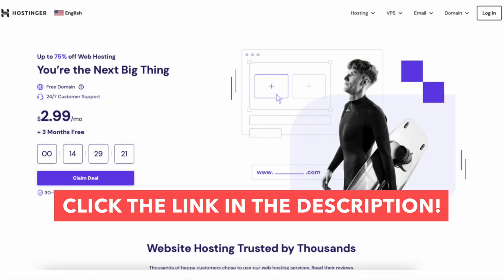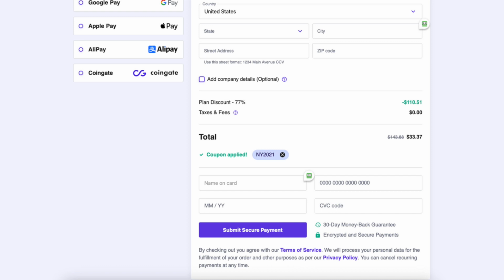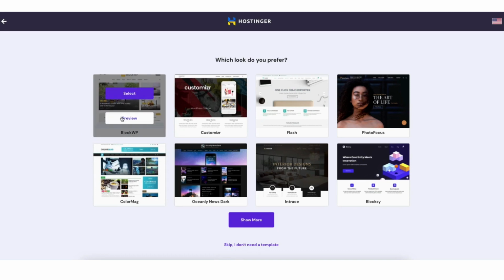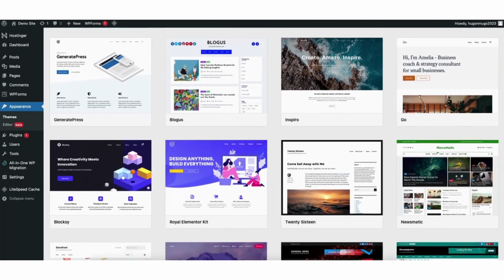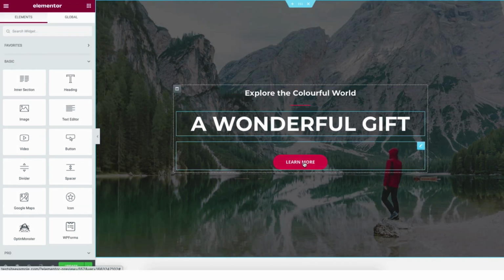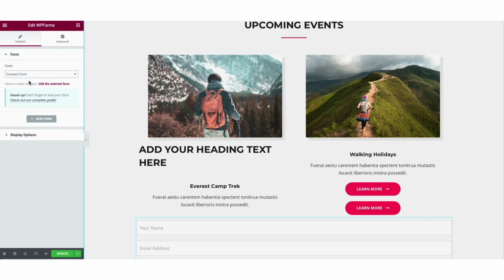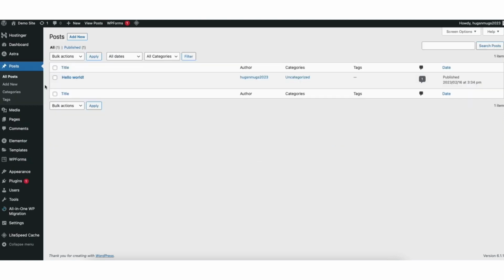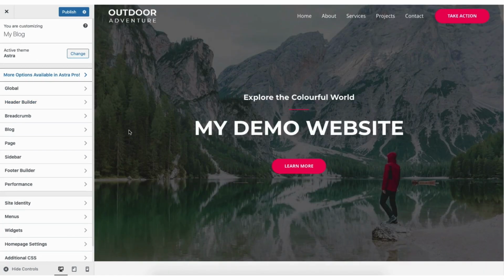Hostinger WordPress Tutorial For Beginners (2026) 🔥 | EASY To Follow!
In this Hostinger WordPress tutorial, we go over Hostinger and WordPress in a complete WordPress Tutorial going over everything from signing up with Hostinger web hosting, how to install WordPress on Hostinger, how to setup WordPress on Hostinger, installing professional pre-made WordPress website templates, installing and activating the most popular drag and drop editor in WordPress Elementor page builder. We go in-depth on how to make edits and create your website using WordPress with Hostinger hosting as well as a complete WordPress tutorial going over how to get your site created and started.

By the end of this Hostinger WordPress Tutorial video, you will know how to use WordPress with Hostinger and how to create a WordPress website with Hostinger or how to create a WordPress blog with Hostinger hosting.